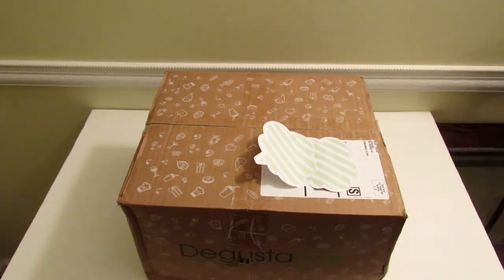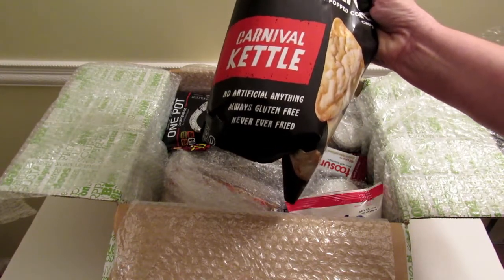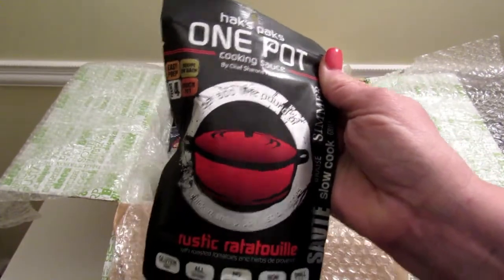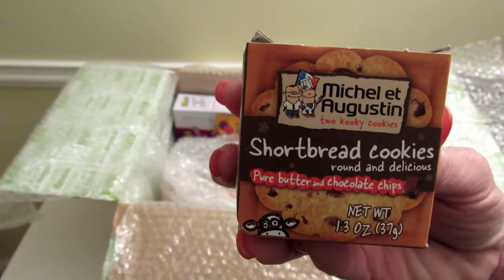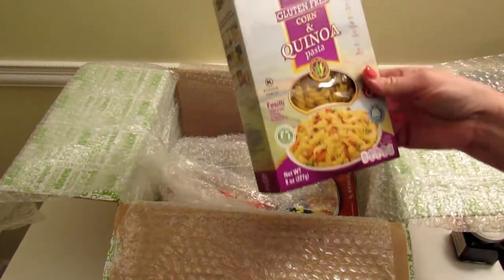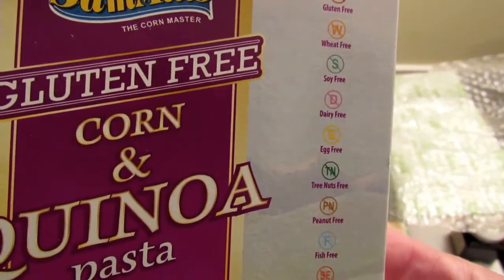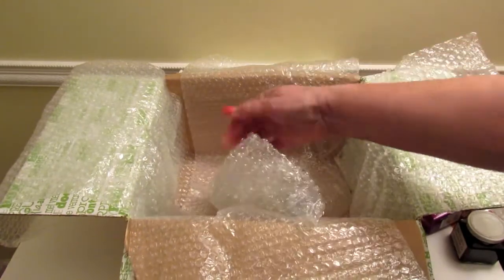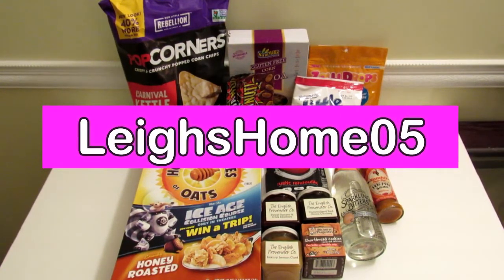DEGUSTABOX USA Unboxing! $10 Off Your First Box! September 2016 Subscription Box US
To sign up for DEGUSTABOX USA and get $10 off your first shipment,